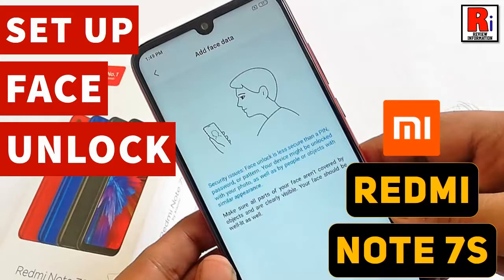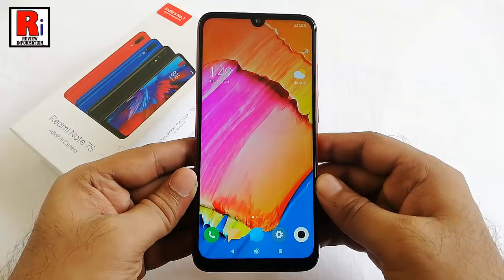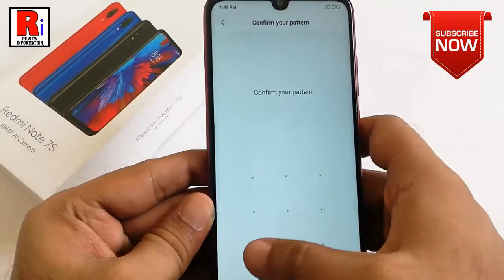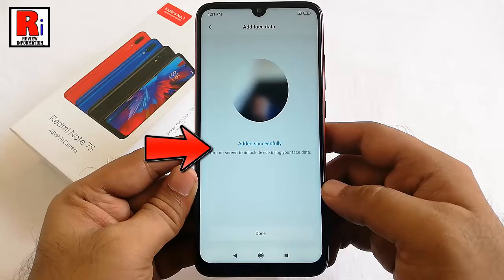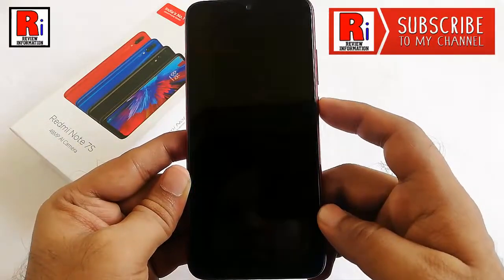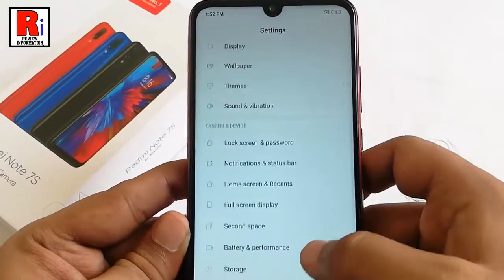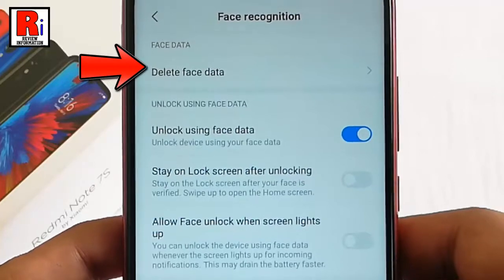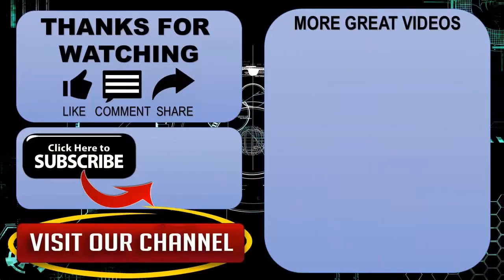How to Set Up Face Unlock on Xiaomi Redmi Note 7S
In this video I will show you, How to Set Up & Use Face Unlock on Xiaomi Redmi Note 7S Smartphone.